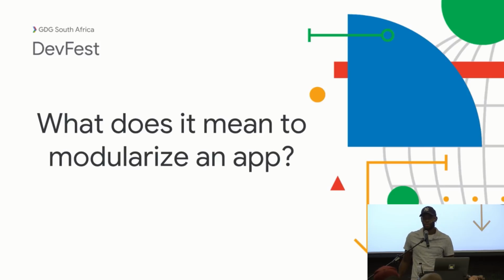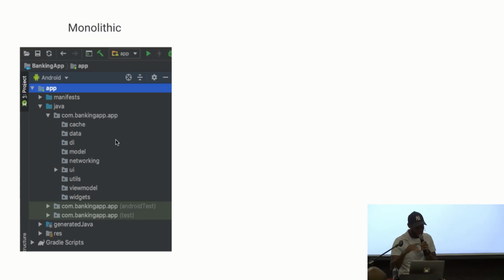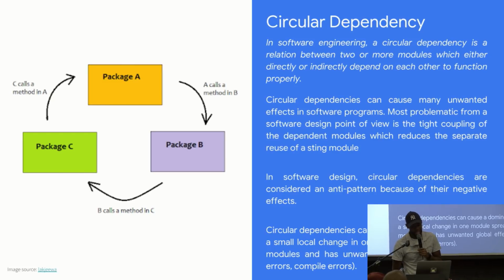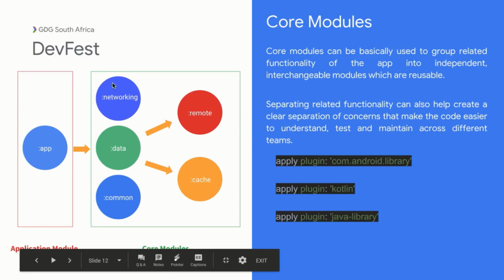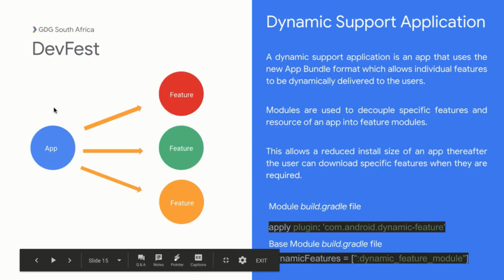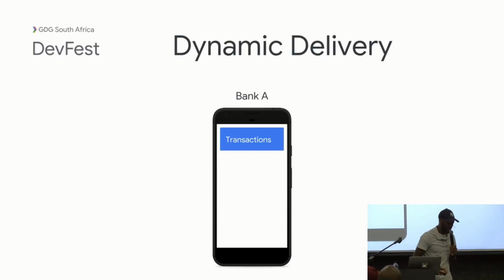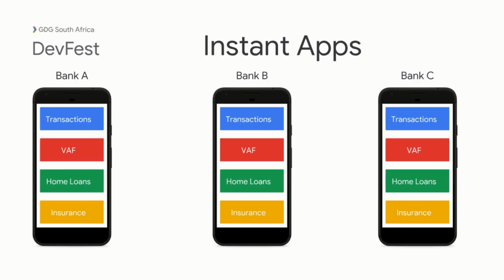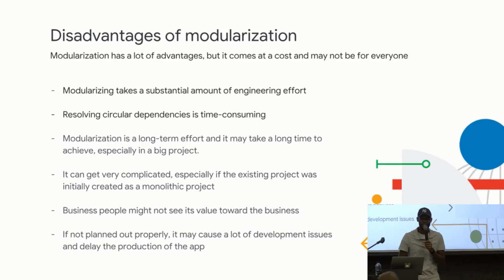Divide and Conquer with Android App Modularization - Naledi Madlopa - DevFest South Africa 2018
Presented at DevFest South Africa 2018.
Intro/Outro Music: Thanks to Gerhard Herselman for supplying the music for us to use.

Naledi Madlopa talks about modularising your app.

Modularizing an app helps deliver the smallest APK to users, which is critical for building instant apps and helpful for targeting emerging markets. While this may sound exciting and cool in theory, for many organizations it proofs to be somewhat difficult or close to impossible, in my experience that is. In most projects I've been involved in, there is either one module for everything or the modules are just not configured properly to leverage the benefits of modularization. In this talk I will speak about: 1. What it means to modularize an app - Familiarize the audience with the concepts of app modularization 2. Why is there a need to modularize an app - From a technical perspective as well as a business perspective 3. How to go about modularizing an app - I will take the audience through a technical journey on how to achieve this. In this talk I speak about the need for developers/organizations to divide apps into modularized features and be able to conquer emerging markets. I will provide real life examples of the disadvantage of not modularizing an app or incorrectly modularizing an app. As well as the benefit of do it. With this talk I hope that the audience will learn the importance and need for having modularized Android apps and be able to go back to their projects modularize them if needs be, this is in hope to benefit of Android community both the users as well as the developers.

Speaker Bio:
Naledi Madlopa
I am Naledi Madlopha, an experienced Android Engineer with demonstrated history of working in the research industry and the banking industry. Currently consulting at Standard Bank for Britehouse as an Android Developer and part of the Insurance Team, working on Vehicle and Asset Finance, Insurance and Kidz Banking products. I specialize in Kotlin, Java and Android development in general. Passionate about software development and writing clean and quality code.